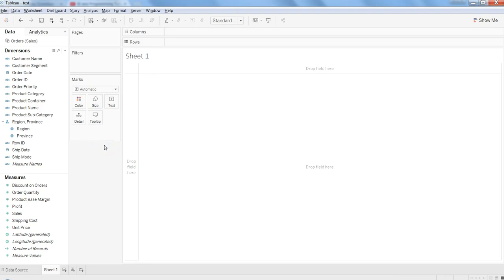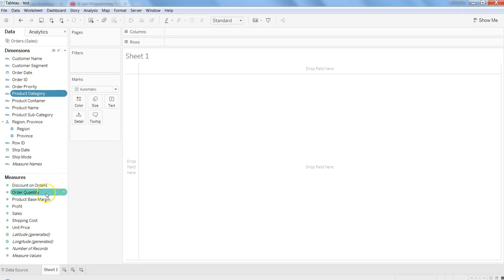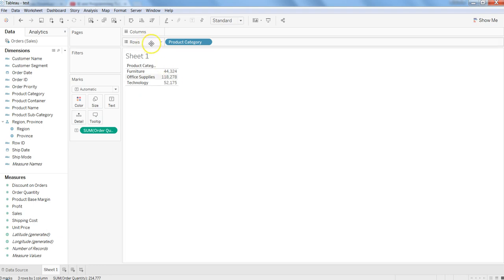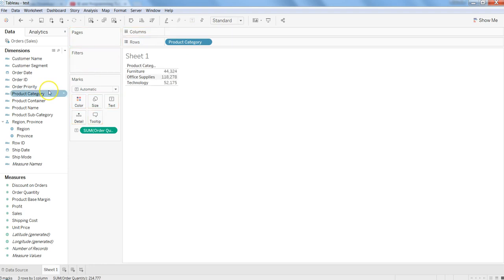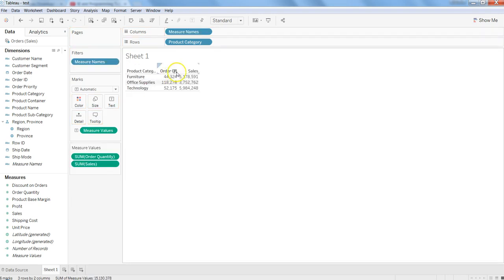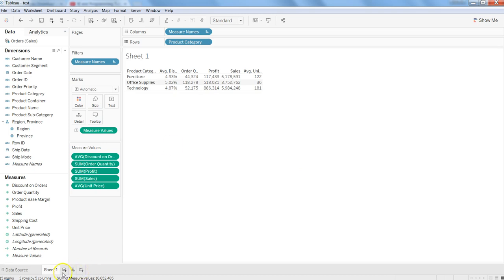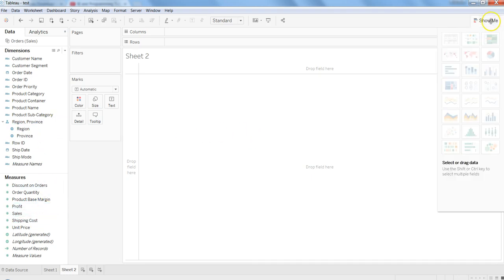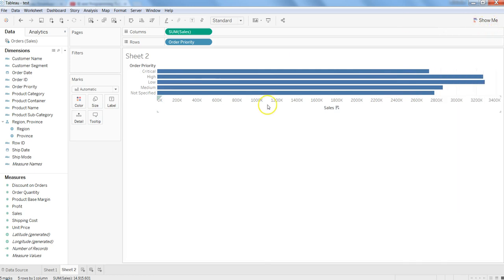Tableau Tutorial 10 | Data Visualization in Tableau | Tableau Data Visualization Overview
Hi guys...in this video I have given a high level overview of tableau data visualization which is required to understand how to proceed with data visualization in tableau.